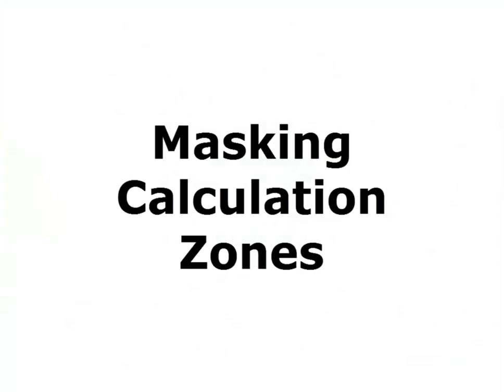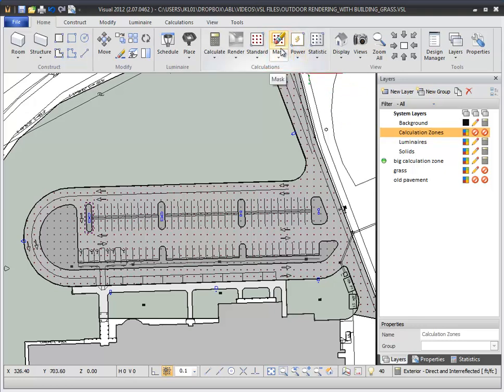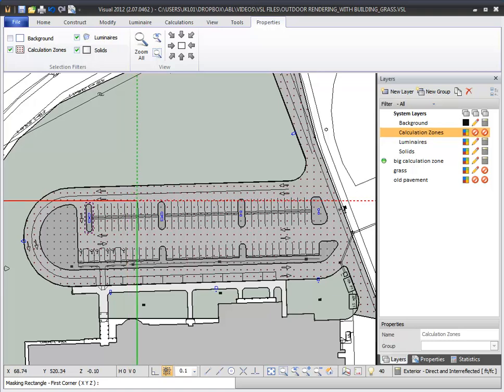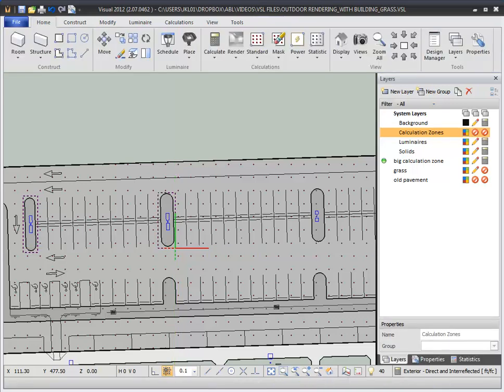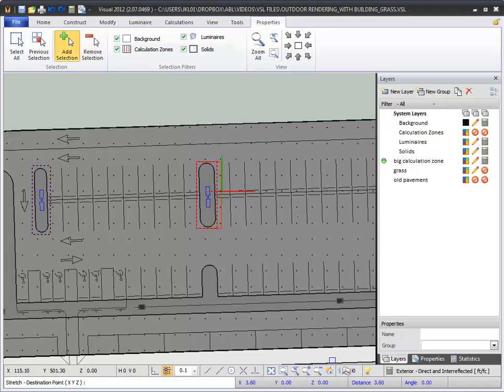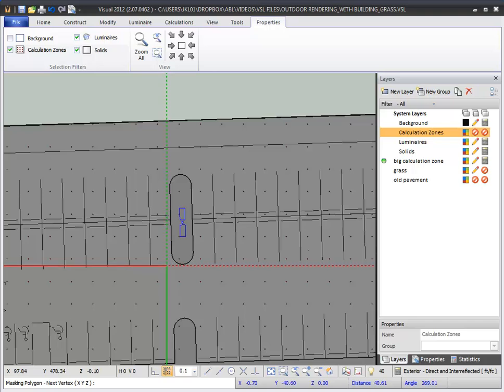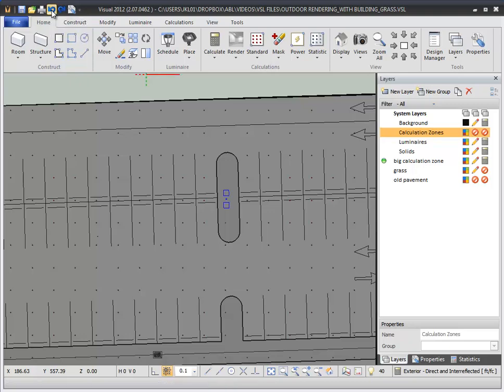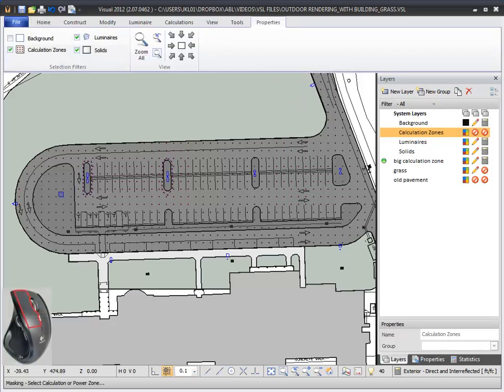Masking Calculation Zones in Visual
learn how you can use masking to remove calculation points from your calculation zones